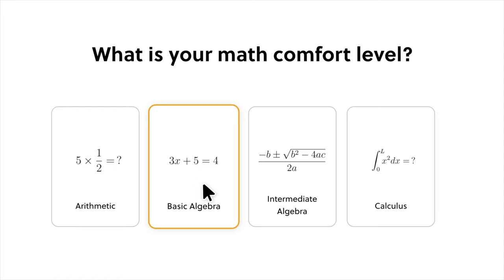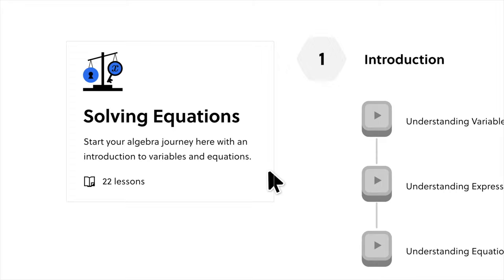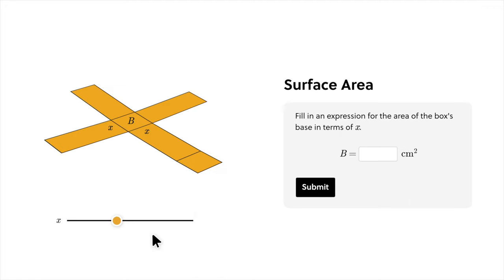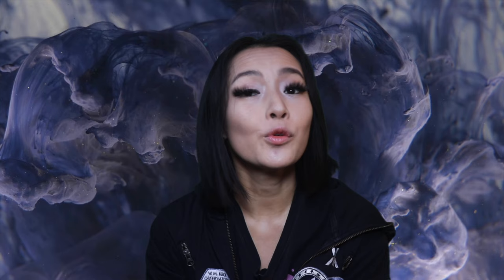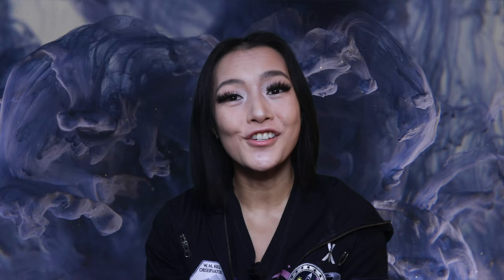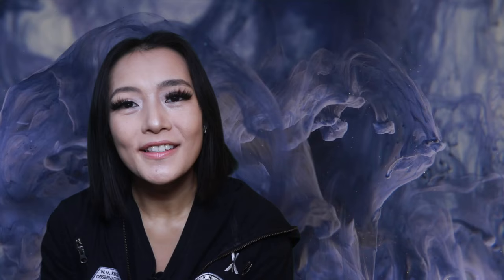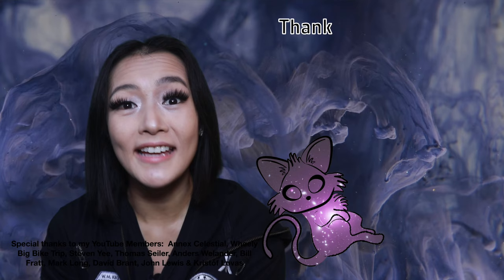The Ghost Problem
To try everything Brilliant has to offer—free—for a full 30 days, .

Special thanks to my YouTube Members:  Annex Celestial, Wheely Big Bike Trip, Steven Yee, Thomas Seiler, Anders Welander, Bill Fratt, Mark Long, David Brant, John Lewis & Kristóf Lovas. You can also sign up on my channel page!